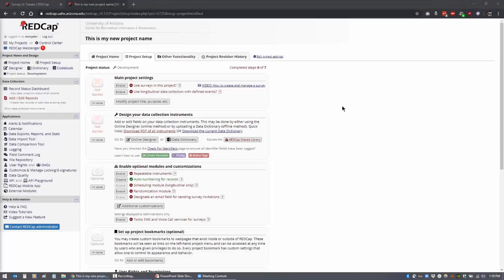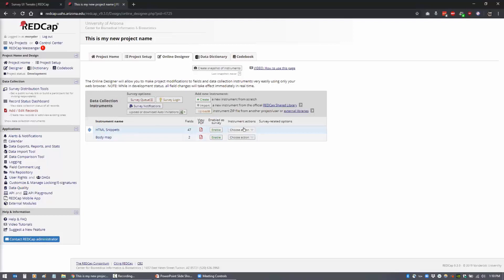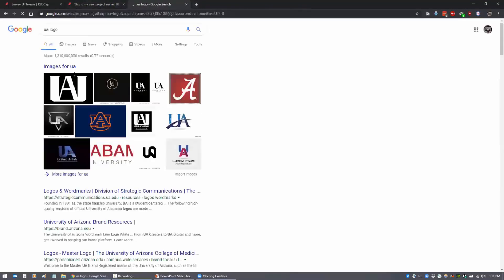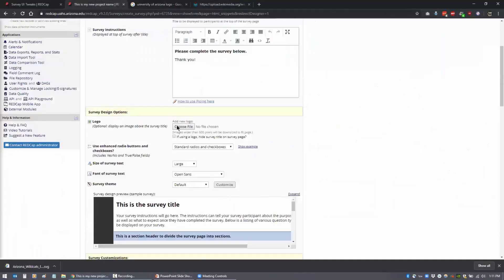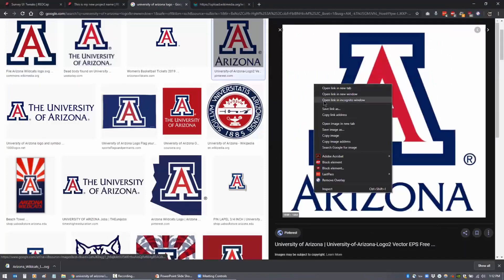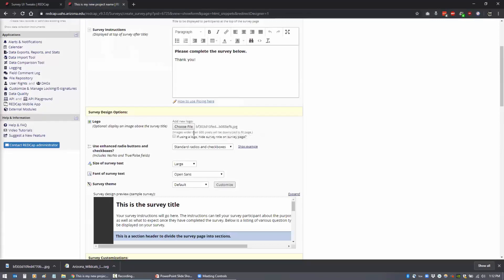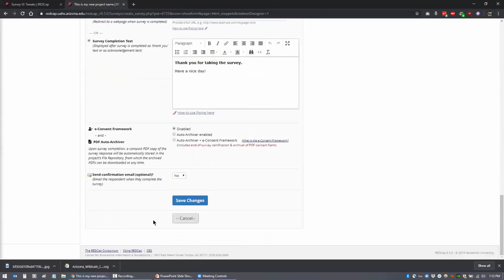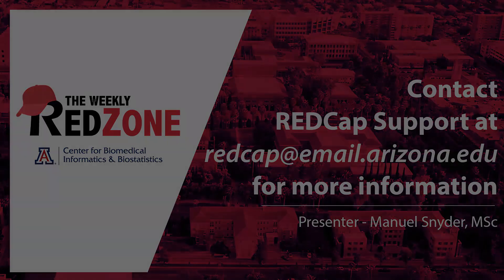REDZone - Adding a Survey Logo